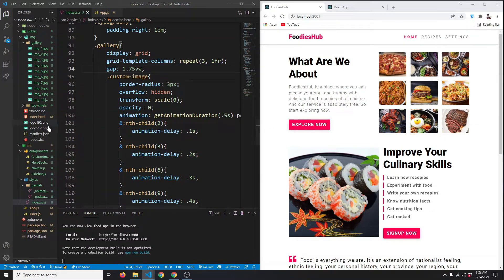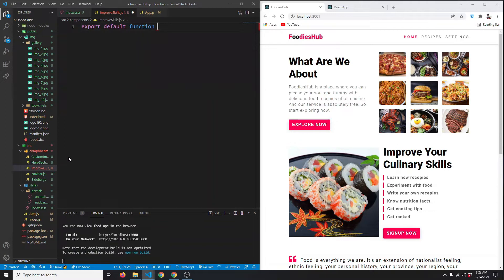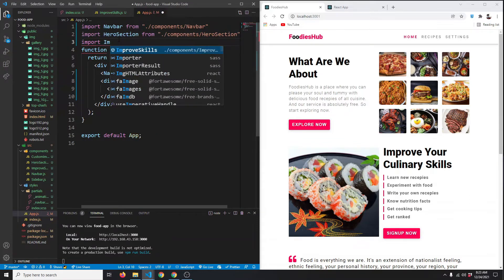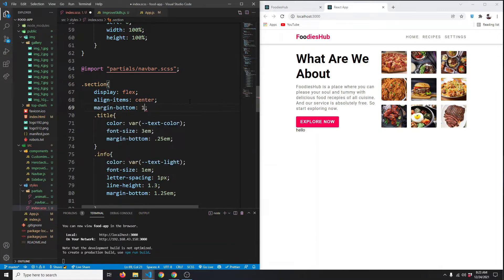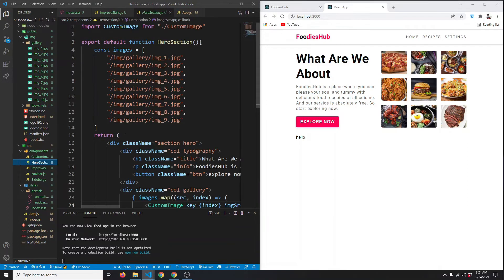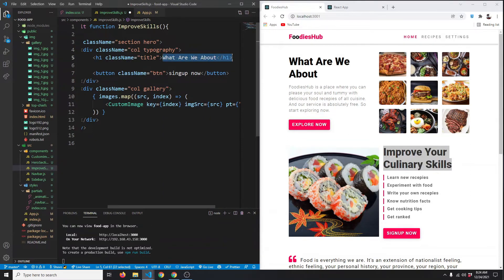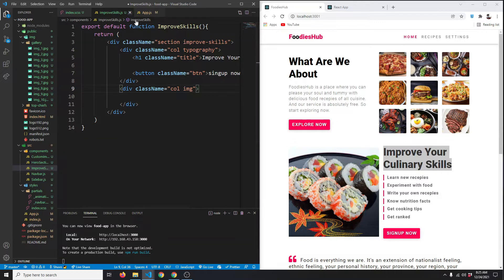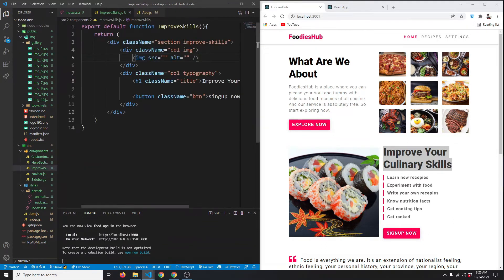React JS Recipe APP Project Tutorial | 06 Improve skills section